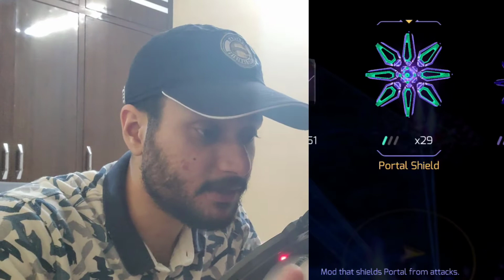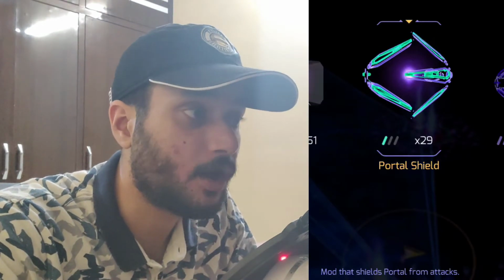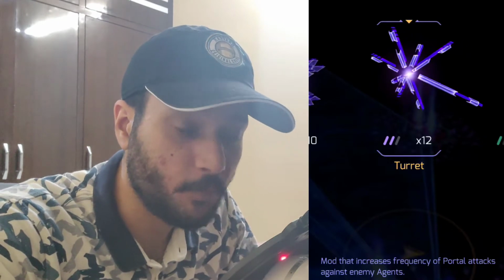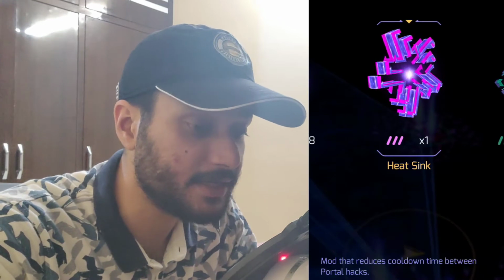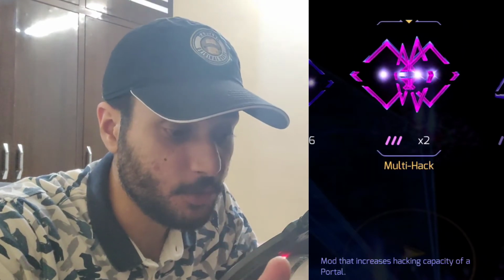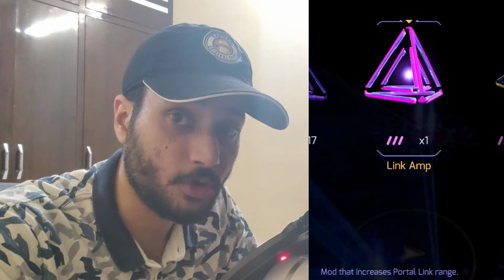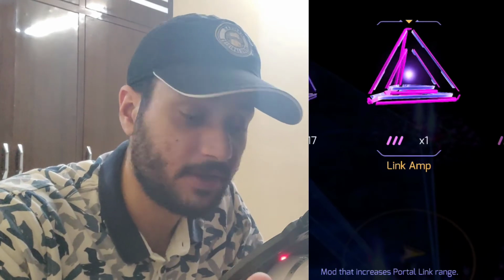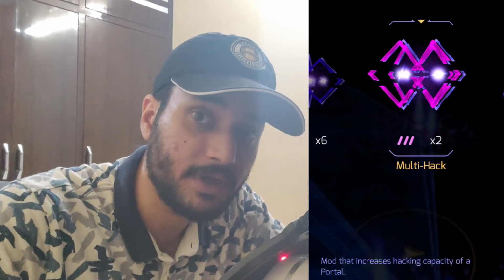Mods - Ingress for Beginners - Episode 7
Ingress Beginner's Guide Episode 7:
What are all types of Mods in Ingress and How to use them?